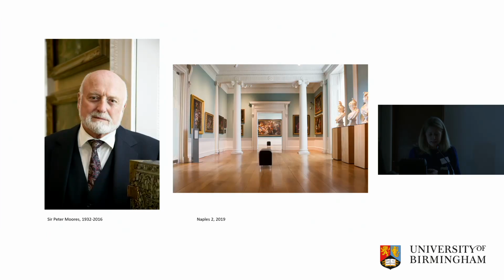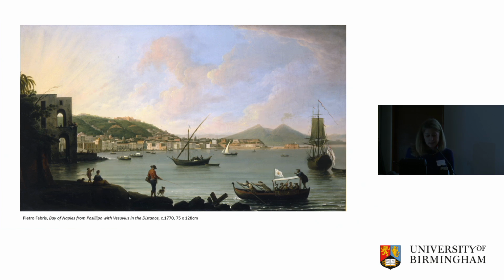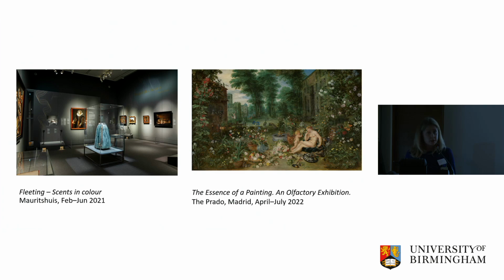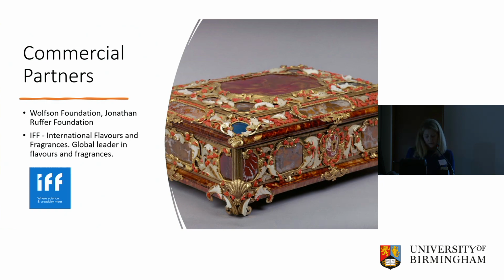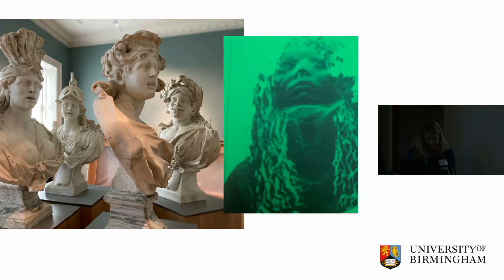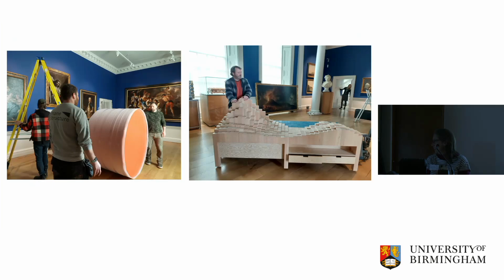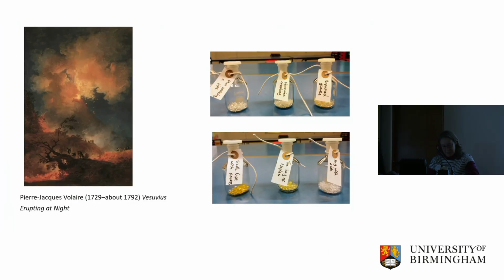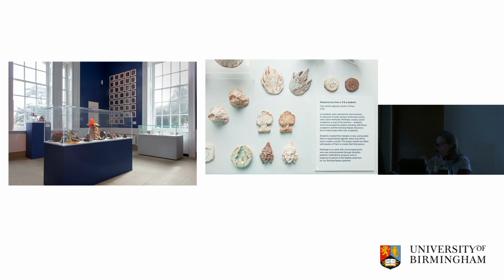Online Talk | Sensing Naples: A sensory approach to a collection display at Compton Verney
How might a sensory approach to curation improve accessibility and engage families?

Listen to this case study from Compton Verney, who did just this with their permanent collection display of paintings from Naples.

Speakers:
Amy Orrock, Curator
Annelise Hone, Exhibitions & Collections Manager, Compton Verney

This talk was part of our 2025 study day on the Museum and the Senses, programmed in response to our exhibition 'Scent and the Art of the Pre-Raphaelites'.